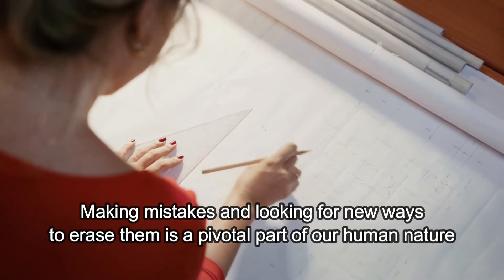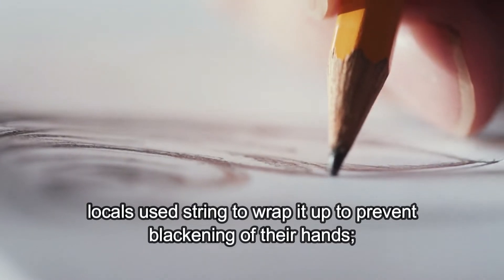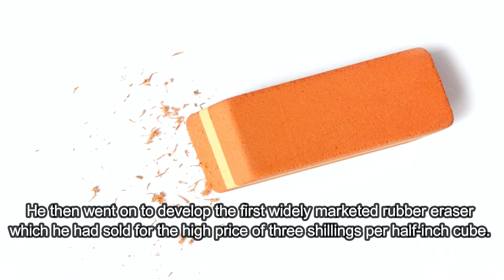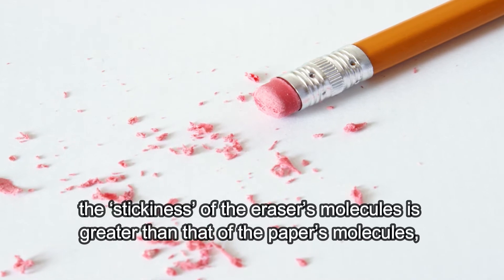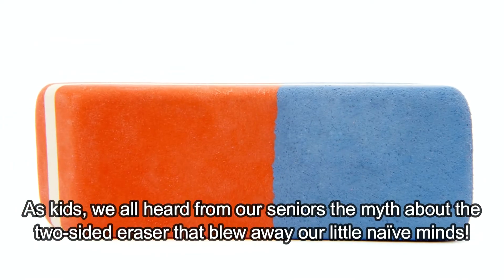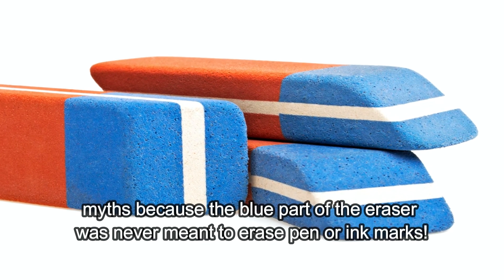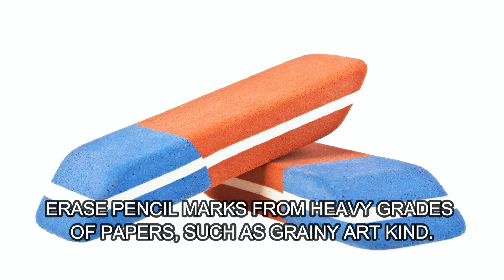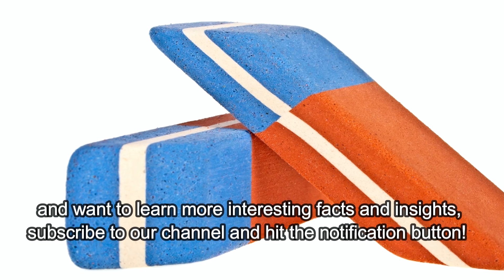Here's What the Blue Part of an Eraser is ACTUALLY For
Making mistakes and looking for new ways to erase them is a pivotal part of our human nature and the ground basis upon which many discoveries and inventions were made throughout the years. Therefore, it should not come as a surprise to us that people have implemented this same attitude when it comes to dealing with writing mistakes as well.
Long before erasers’ modern versions were invented, people experimented with various options that were at their disposal at that time to try and erase their writing mistakes.
Did you know that breadcrumbs were the “original” pencil erasers?
Yes!

Back in the day, specifically in Keswick, England in 1564, when the graphite used in pencils was first discovered and used as a writing tool, locals used string to wrap it up to prevent blackening of their hands; moreover, they used breadcrumbs to try and erase the writing mistakes they made. Crustless breadcrumbs were used as pencil erasers up until the French scientist and explorer, Charles Marie de la Condamine brought ‘Indian’ rubber back from his explorations in South America where this rubber was used by tribes as an adhesive. This is when small cubes of rubber began to be used to erase pencil marks.
In 1770, English engineer Edward Nairne invented erasers purely by accident as he inadvertently picked up a piece of rubber instead of breadcrumbs, and realized the erasing properties of rubber. He then went on to develop the first widely marketed rubber eraser which he had sold for the high price of three shillings per half-inch cube. Nonetheless, the rubber he went with was not nearly as efficient as it crumbled when used, smelled bad, and was too sensitive to weather conditions. This made it not much useful or popular as the one that came afterward.
In 1839 when Charles Goodyear discovered the process for vulcanization – the method that makes rubber durable, the eraser’s game changed entirely and erasers became popular household items.